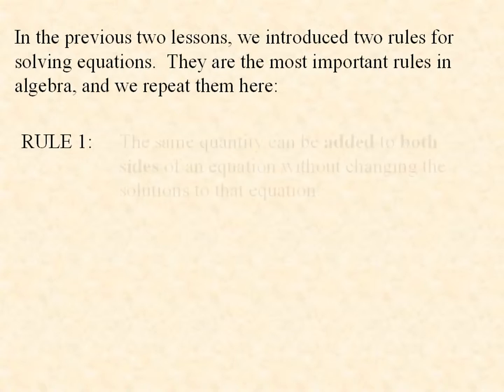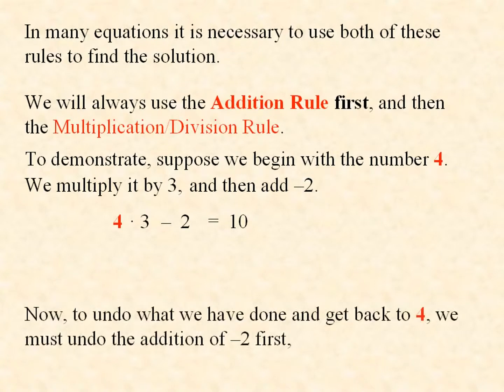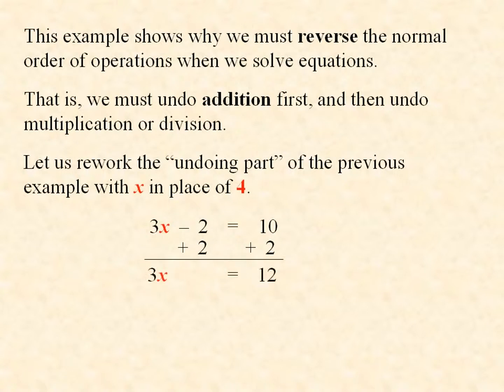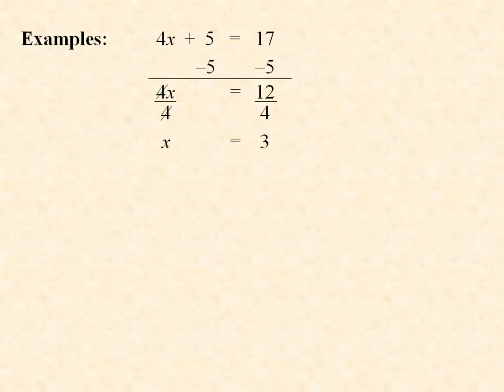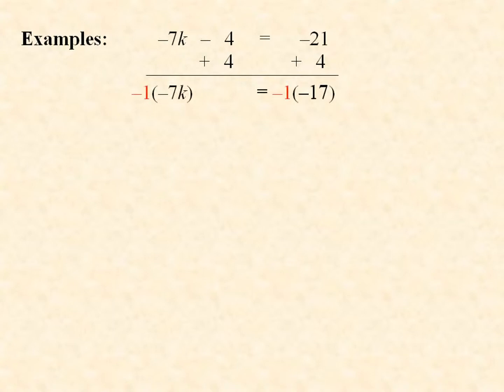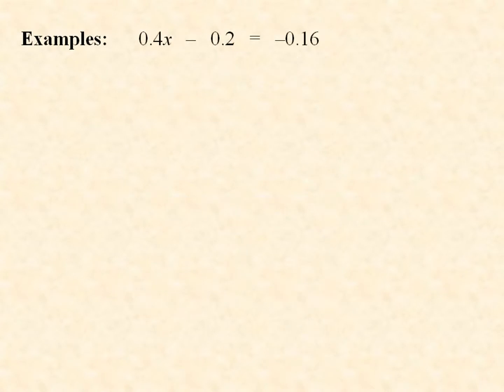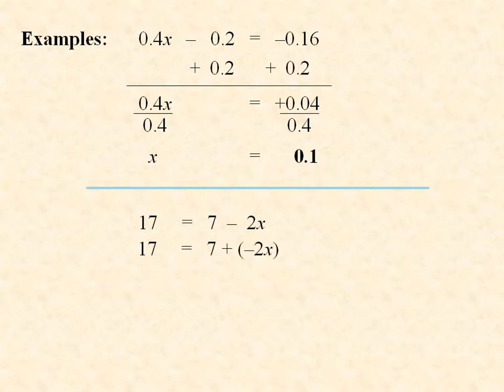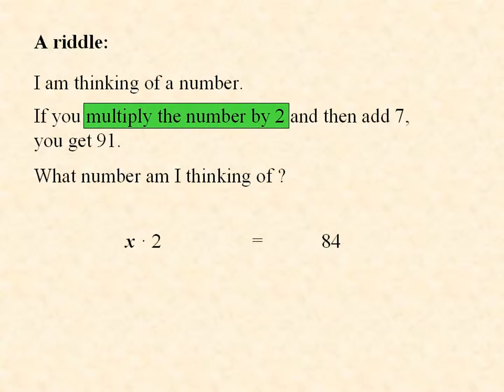Saxon25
Saxon Algebra 1, Lesson 25:
Solutions of Equations